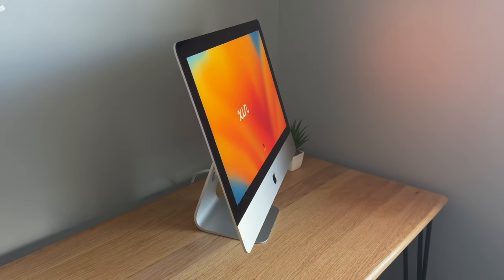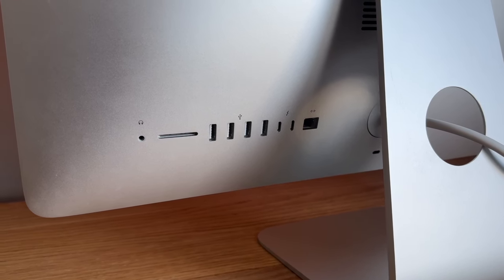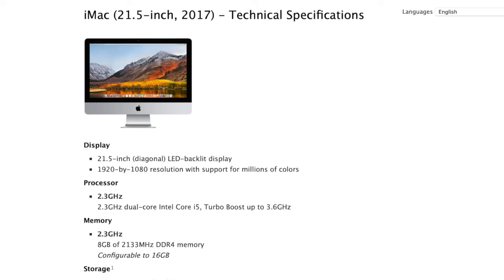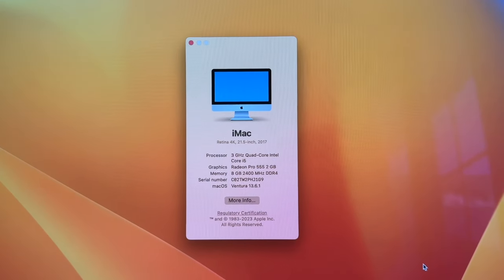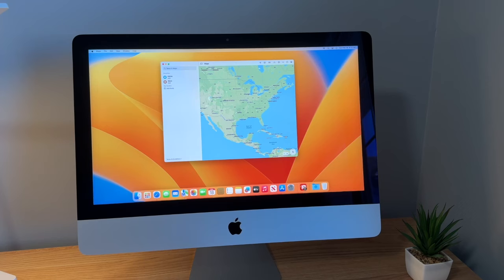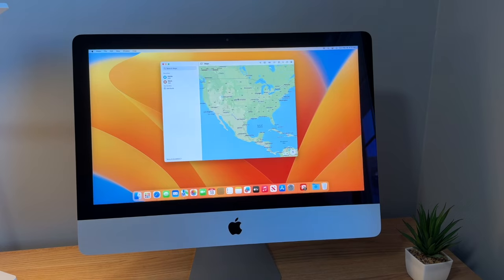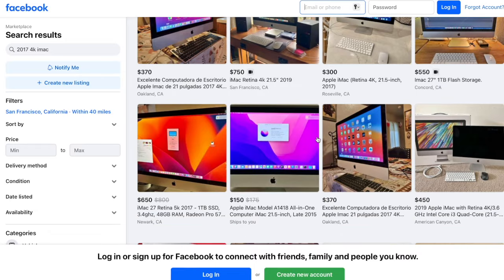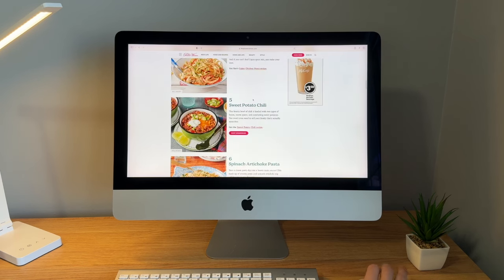2017 21.5” 4k iMac Updated Review | Still great!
A review of the 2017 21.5" 4k iMac in 2024. How well does the 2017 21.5" iMac hold up? In this video I cover different people's usage scenarios and how they would perform on this computer.

Someone’s bootable external hard drive tutorial (Hold down option when you start up the computer to select a hard drive to boot from)

2017 4k 21.5” iMac
2017 2k 21.5” iMac
2019 4k 21.5” iMac
2019 5k 27” iMac
M1 iMac 24”
M3 iMac 24”

Chapters:
00:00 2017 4k iMac in 2024
0:30 Design and 4k Display
2:12 Casual user
3:00 Pro users
4:55 Buying recommendations